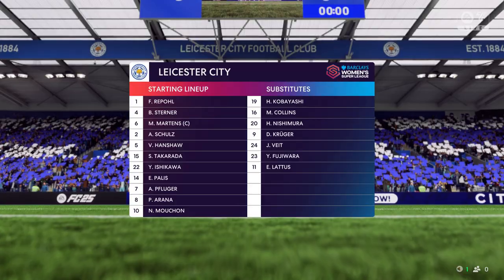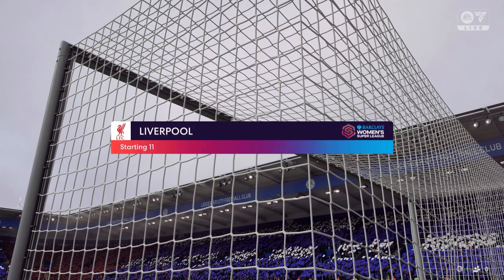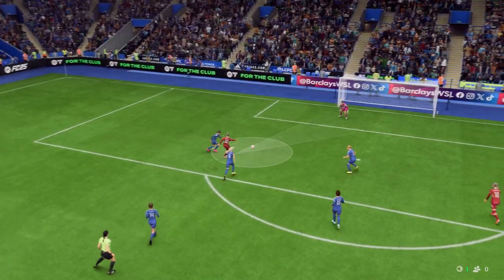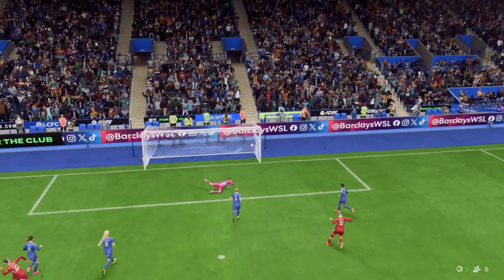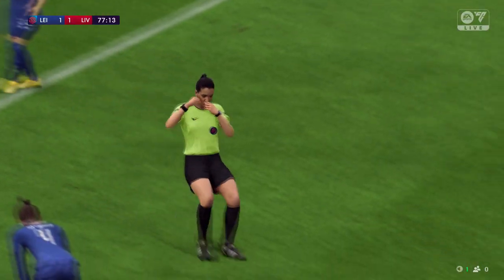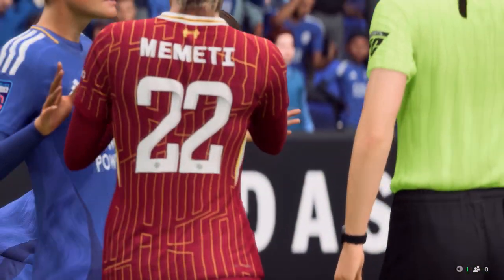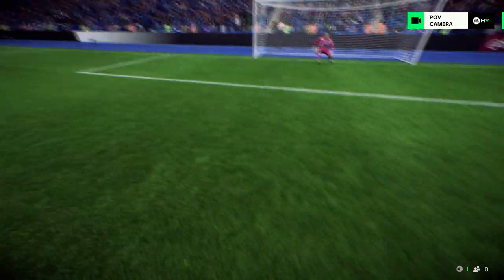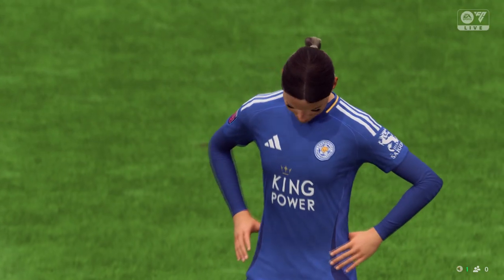FC 25 | Leicester City 1 - 2 Liverpool Women | Barclays Women's Super League - MD 1 - 27/28